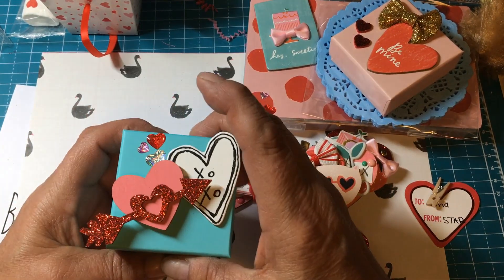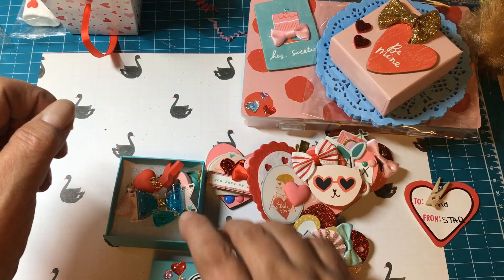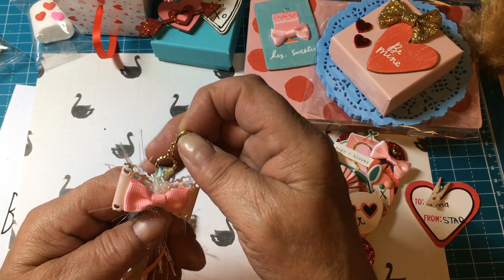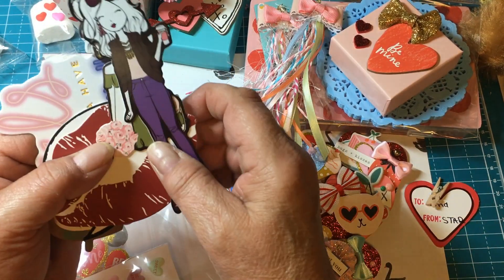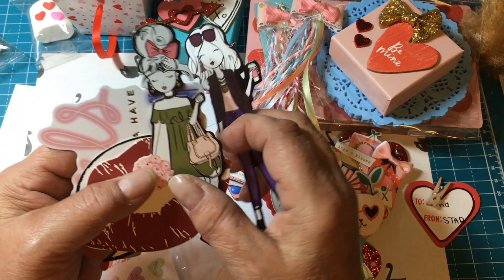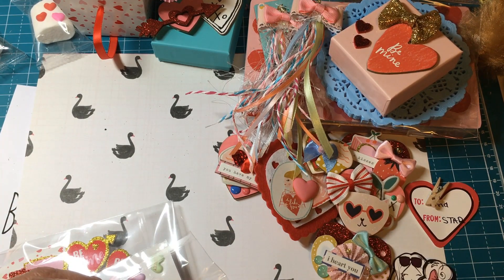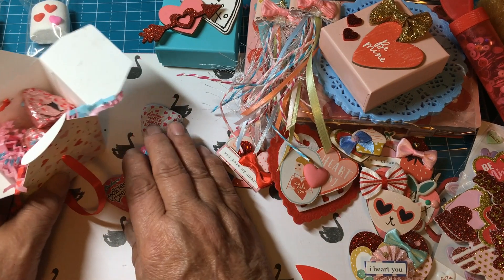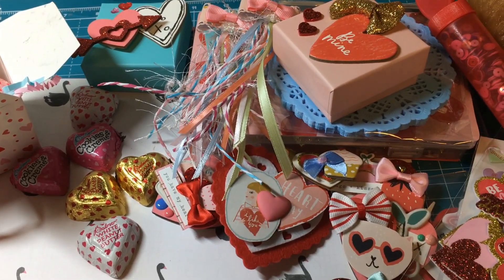puchybowhoswap 🎀🎀🎀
What I received from my beautiful swap partner thegoldenstar69. Thank you so much for all my beautiful bows and gifts.🎀🎀🎀💗💗💗